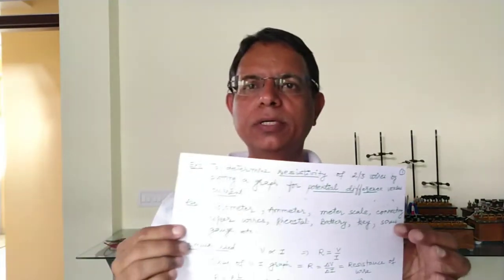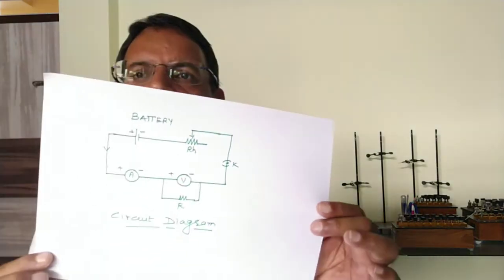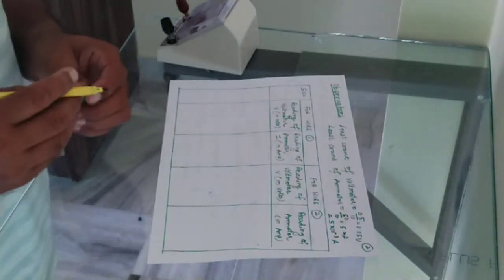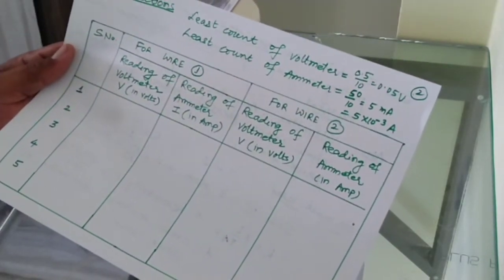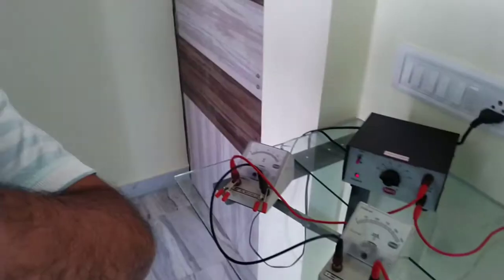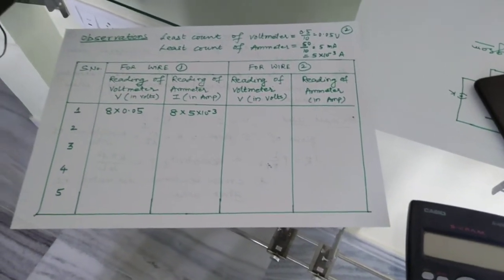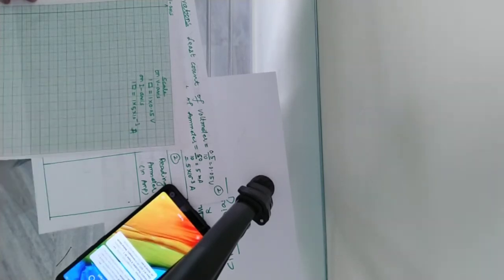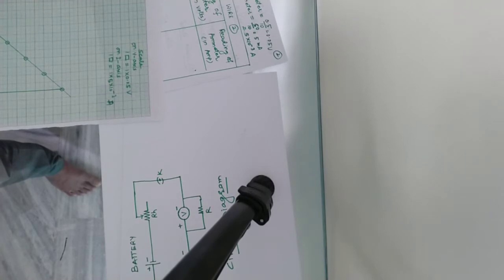Exp of OHM'S LAW of Class XII PHY CBSE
Class XII EXP TO FIND RESISTIVITY OF WIRE BY PLOTTING GRAPH B/W V AND I